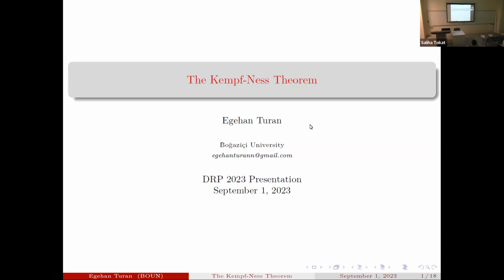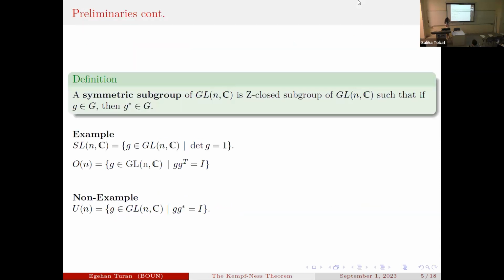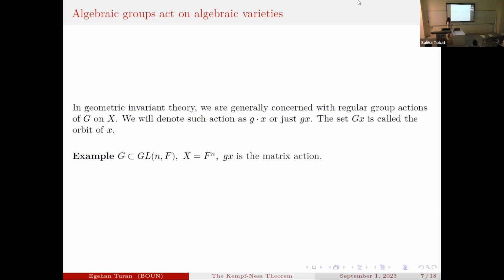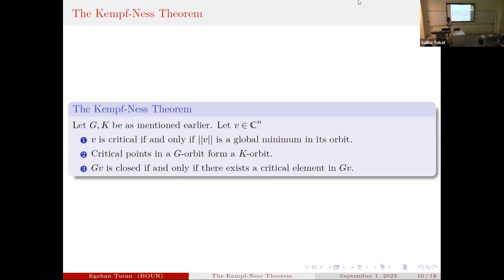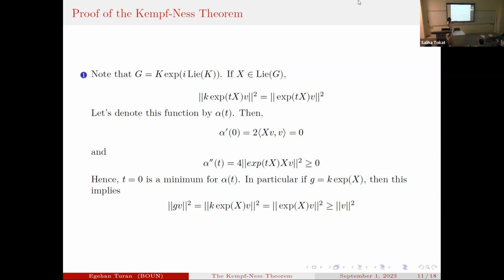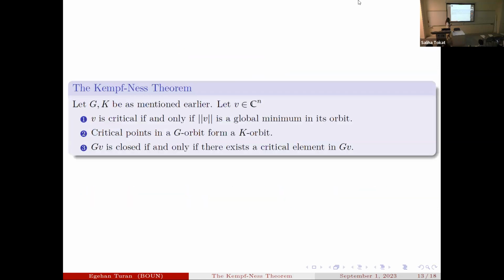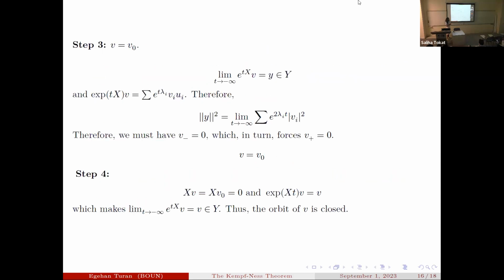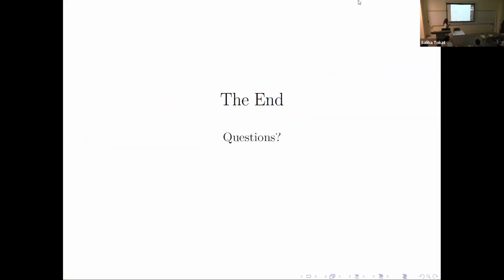Egehan Turan - The Kempf-Ness Theorem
The Kempf-Ness Theorem gives a way to identify critical elements and explores the relation between critical elements and closed orbits. It has broad applications from symplectic reduction to complexity theory. In my presentation, I will give the preliminary necessary to understand the theorem and prove the theorem itself.